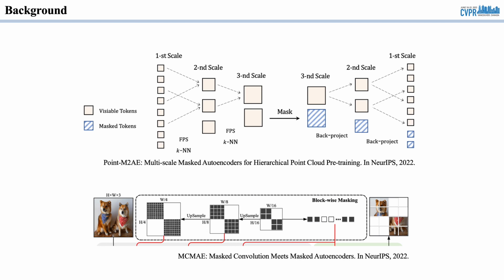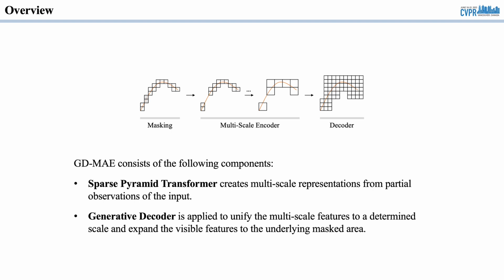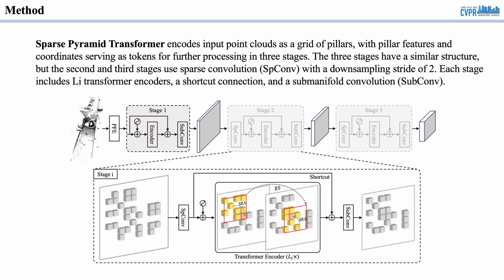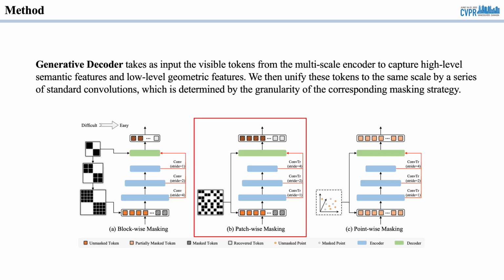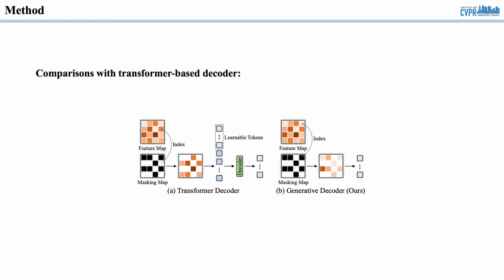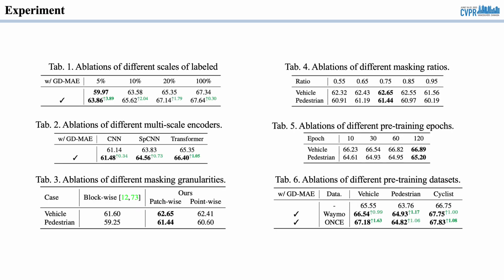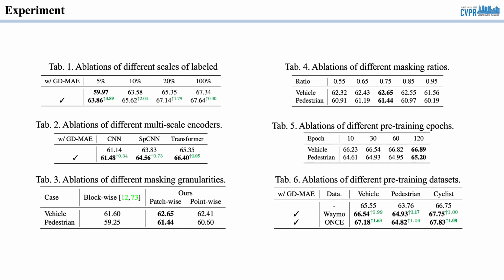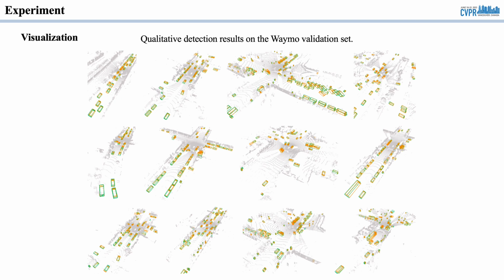GD-MAE: Generative Decoder for MAE Pre-training on LiDAR Point Clouds